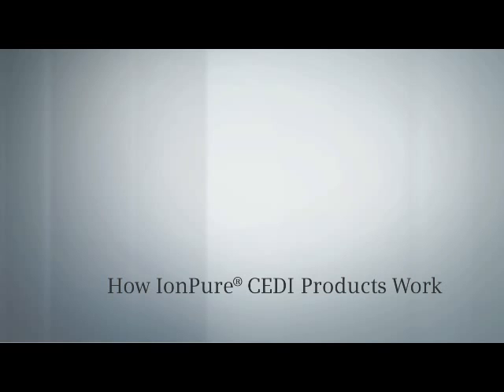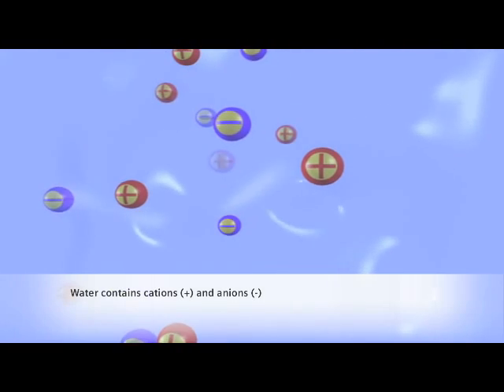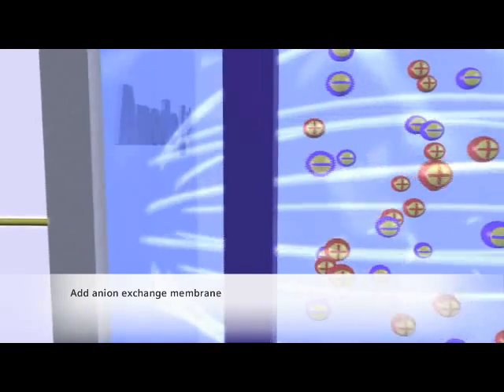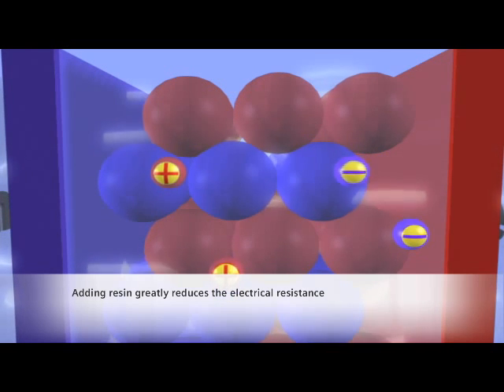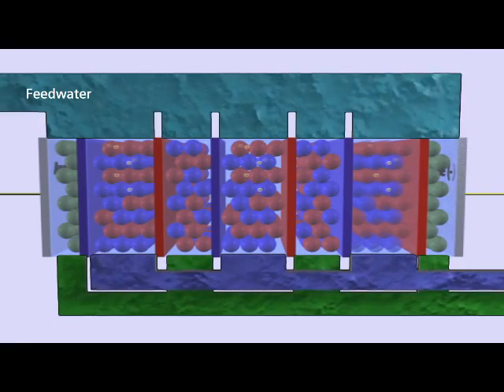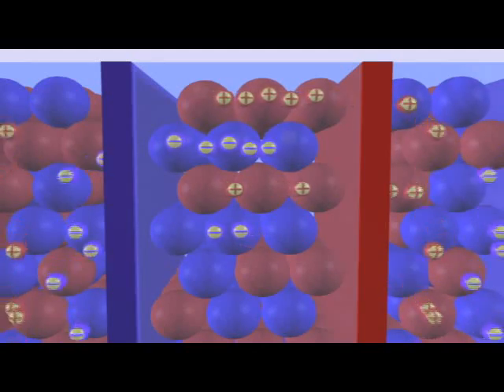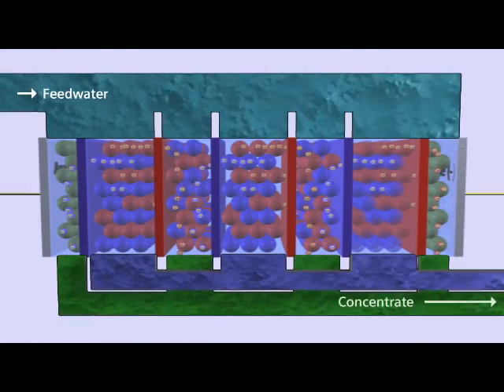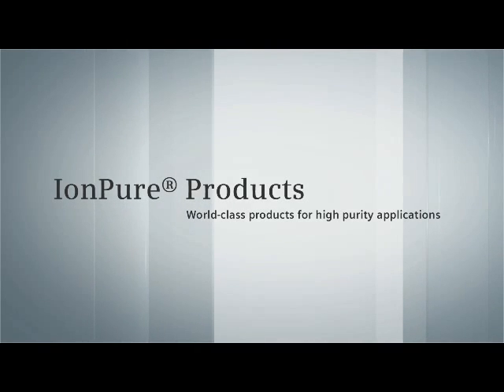How CEDI Works Video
Ionpure CEDI technology removes ions from water using a unique combination of ion exchange membranes, ion exchange resins and electricity.